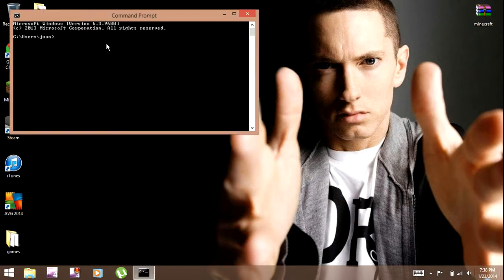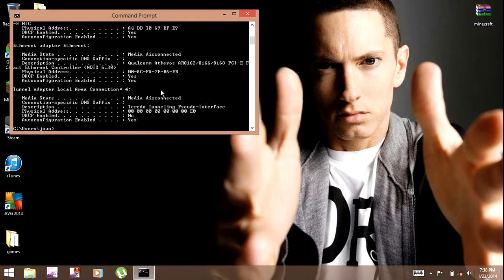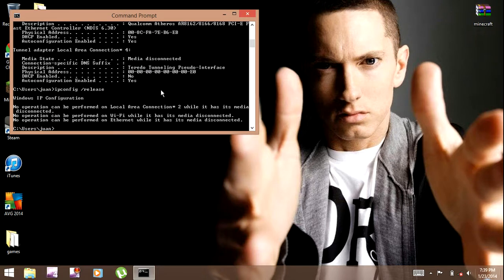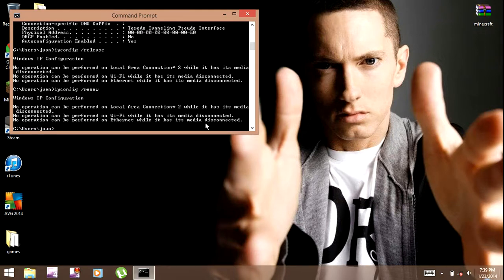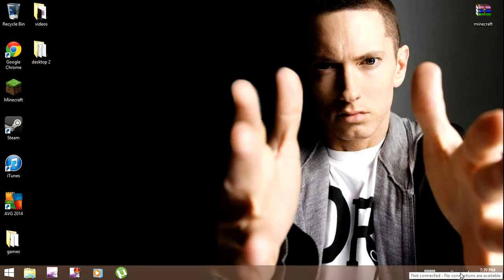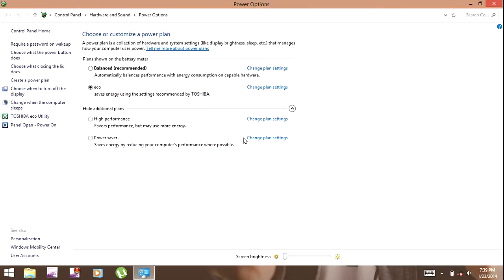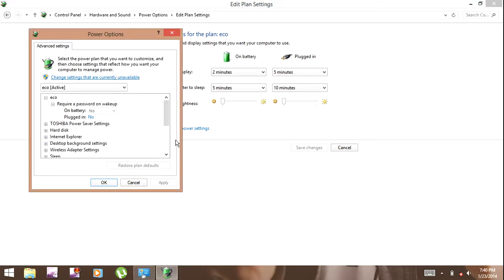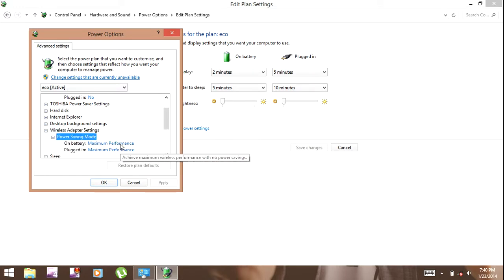How to fix Limited wifi Connection or no Network found problem on Windows 8 laptops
on cmd type
ipconfig /all
ipcofig /release
ipconfig /renew